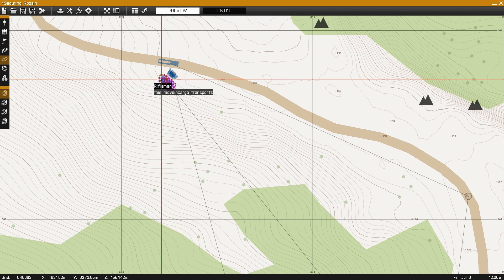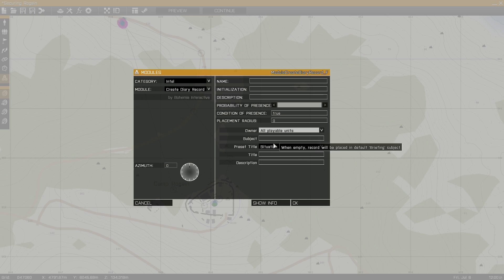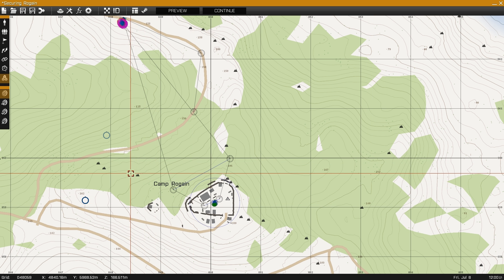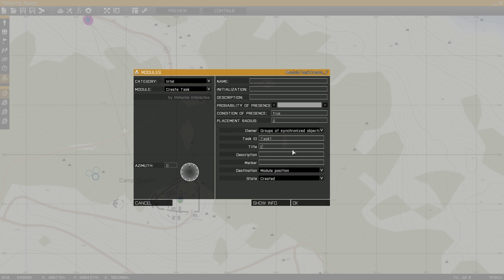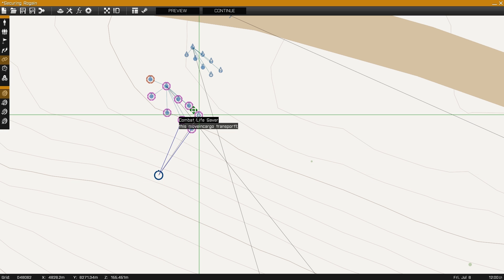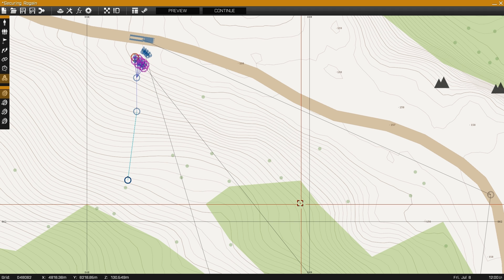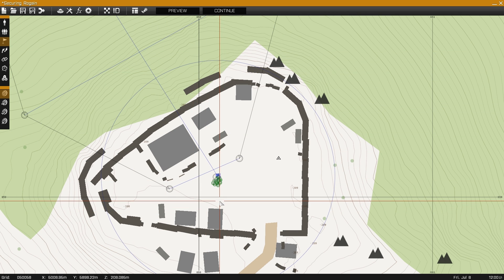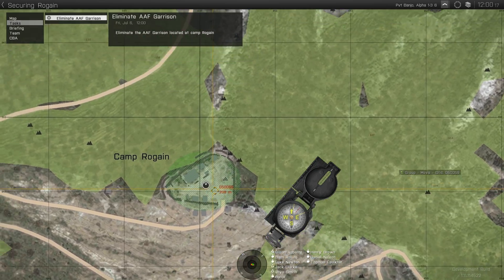ARMA 3 Editor - Tasks and Breifings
Today I take a look at the new Intel modules for ARMA 3 and demonstrate how to setup a mission briefing as well as add mission tasks to your ARMA 3 mission.